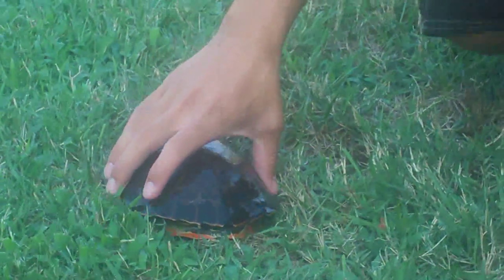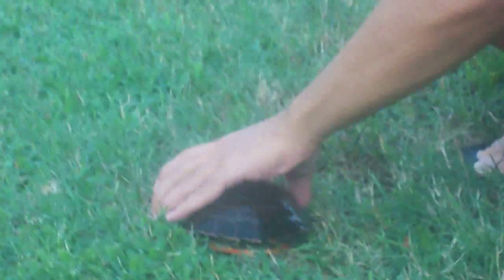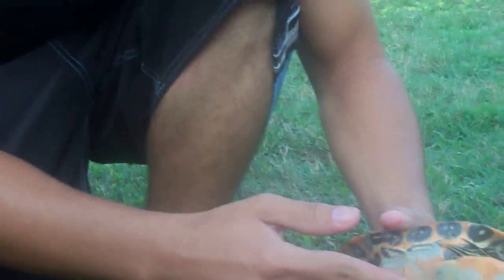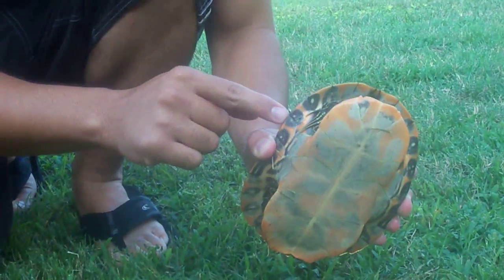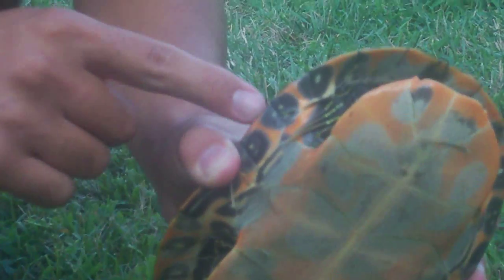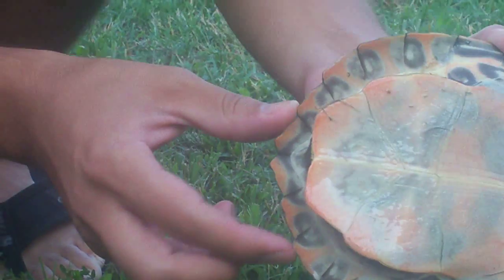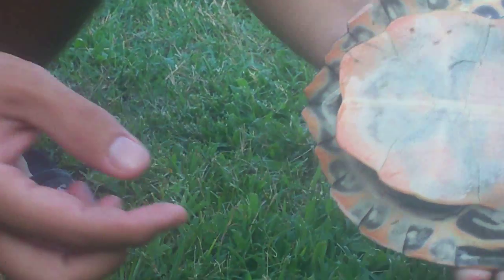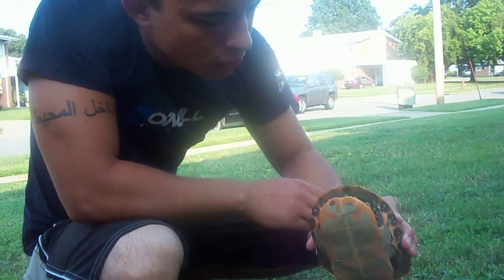Turtle Sexing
Amateur description of the difference in male and female turtles, different species are different, as in most turtles, the females have larger bodies with flatter tops, males have more of a hump on theyre back and are in smaller in size soemtimes.